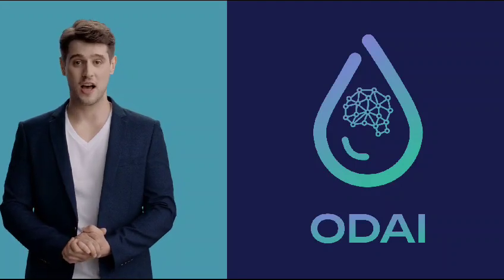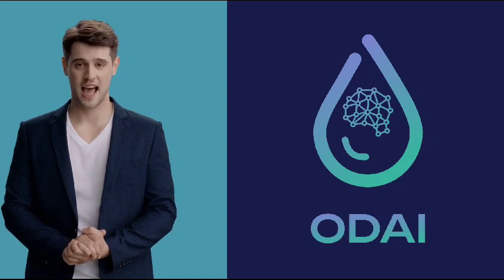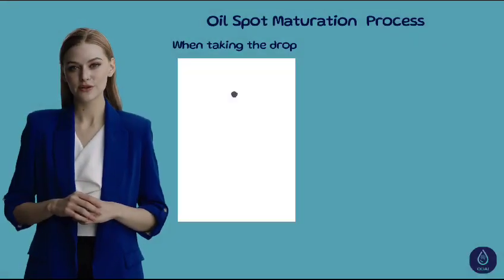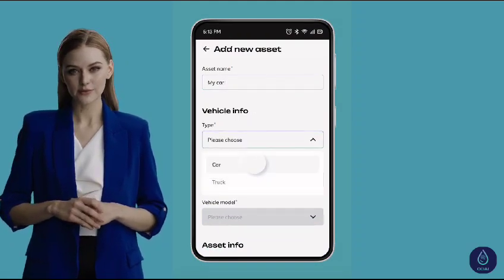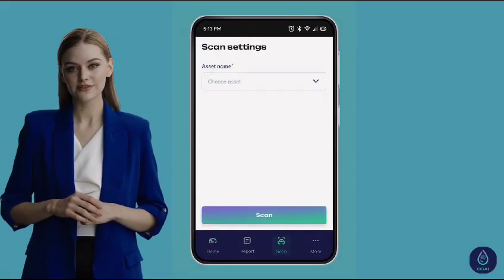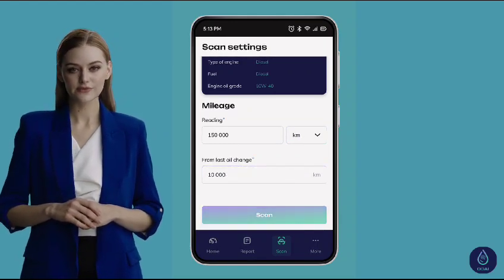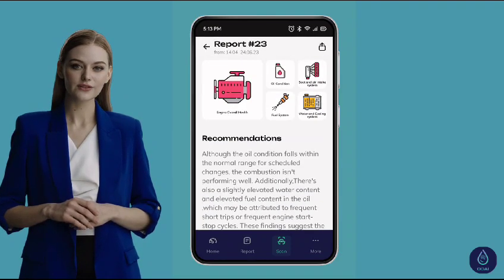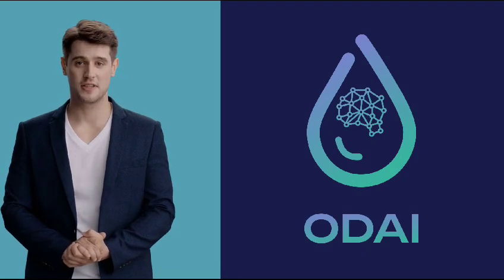Odai App : How to use Odai App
Odai App is a handheld AI tool at the tip of your fingers, it allows you to diagnose your vehicle or equipment and get an enhanced report about your equipment's health. It has been simplified in a way that no prerequisites are necessary to asses and analyze the results.